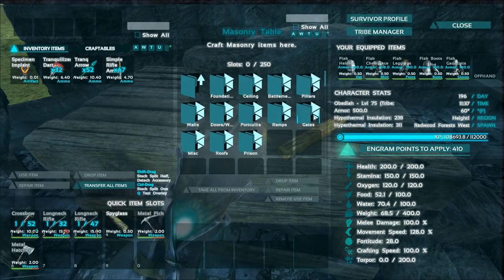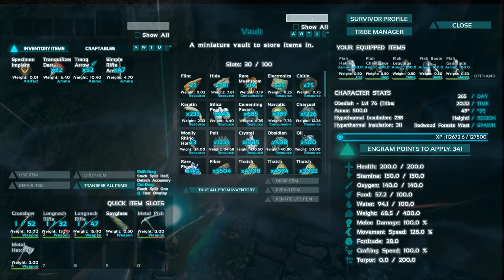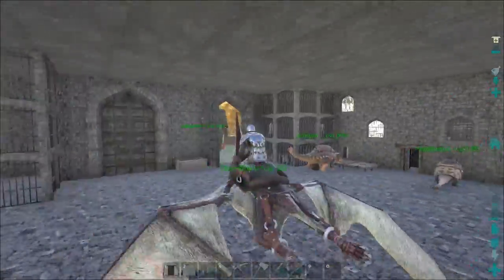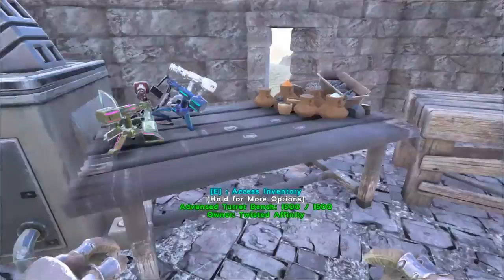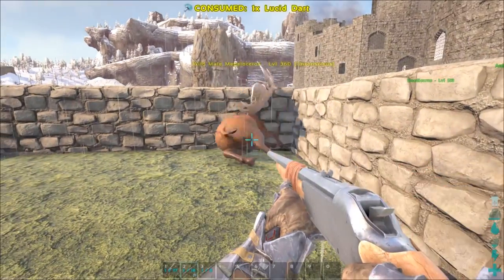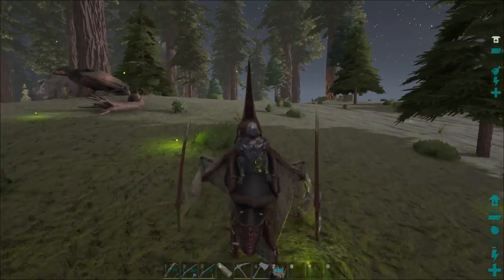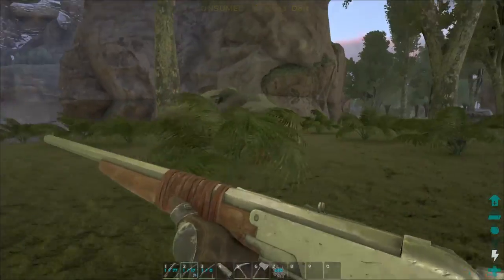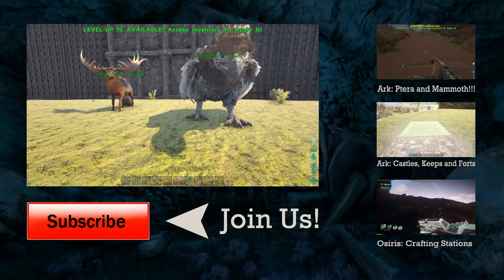Ark: The Center: ARGENT AND MEGALOCEROS!!! - S2E6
Hey Guys,

Today we tame ourselves up a super argent and super megaloceros!

Mods List:

Configurable Difficulty
Castles Keeps and Forts
Indominus Rex Nemesis
Behemoth Wall Mod Balanced
Auto Torch
Death Recovery
Egg and Poop Collector
Omnicular
Perfect Hair
Skin Mod
Seven's Mini Tweaks
Pet Finder
Stackable Foundations
Sleepy Time Tranqs
Tameable Titanoboa v7.22
Rotten Box
RAWR Beacons
Structures Plus
Platforms Plus
Stack Me More
ORP2 - Offline Raid Protection
More Turrets
Wasteland Dino Immigration (Scorched Earth Only)

Server Settings:

10x Tame
4X Gather
4x Experience
15x Incubation
15X Maturation
PVPVE

Intro:
Title: Birds
Artist: Tyler Twombly
Album: Chill Beats EP